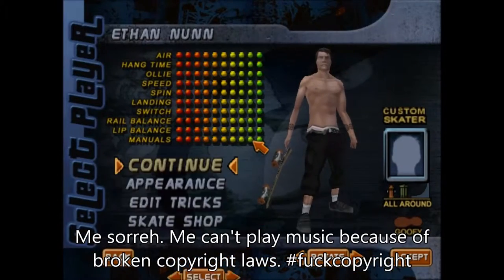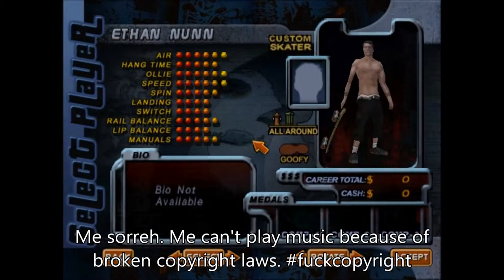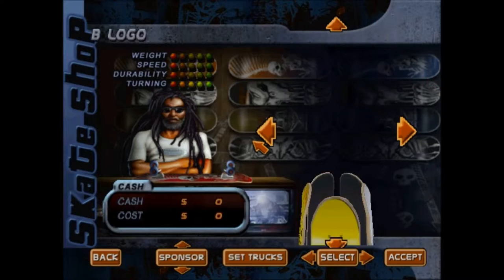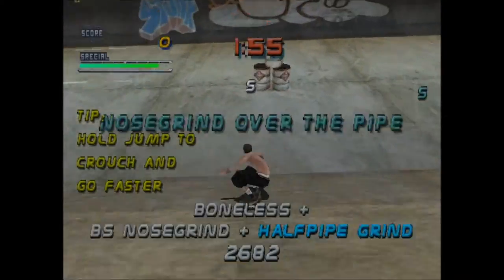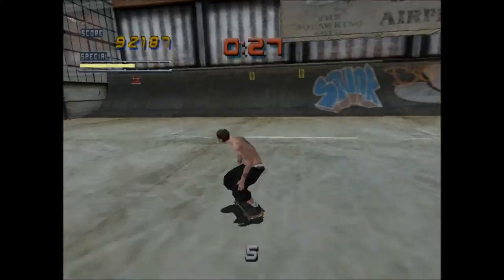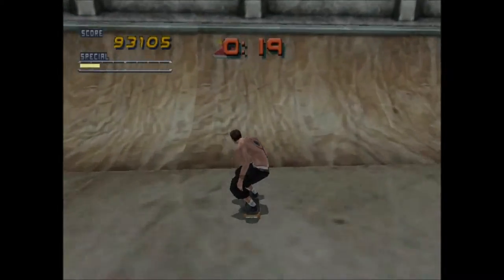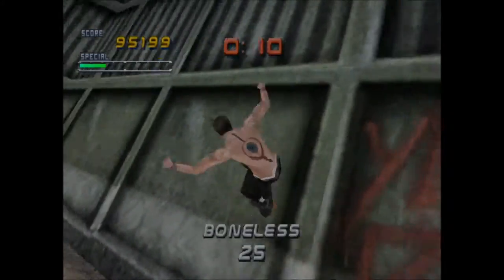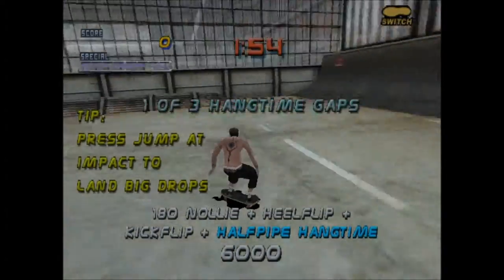Let's Play: Tony Hawk's Pro Skater 2 (PC) Part 1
Yay! Let's plays are back!!! :D

Today I'll be in the Hangar. This will be a 100% playthrough.

Due to broken copyright laws and YouTube's broken ContentID system, no music. fuckcopyright.

Play THUGPro online today!

All Rights Reserve